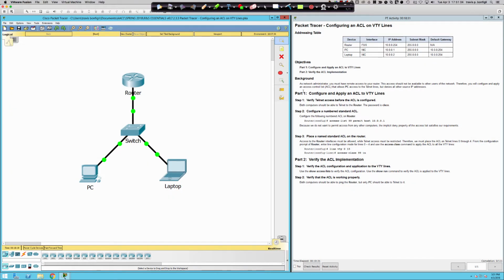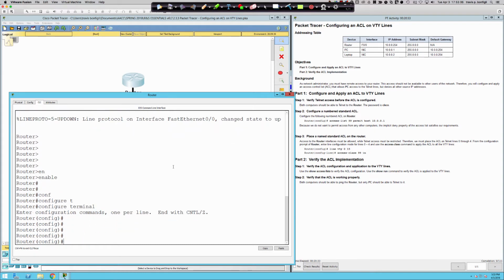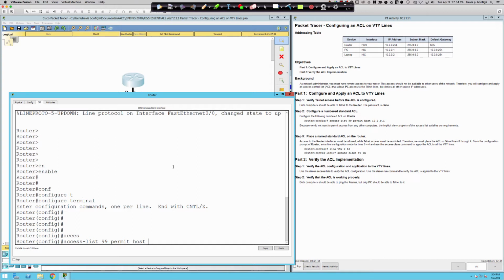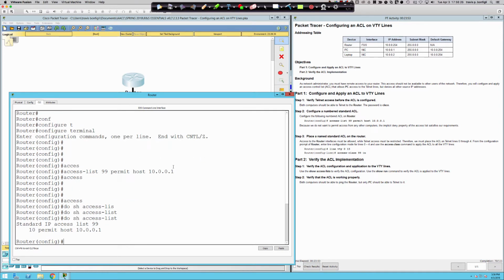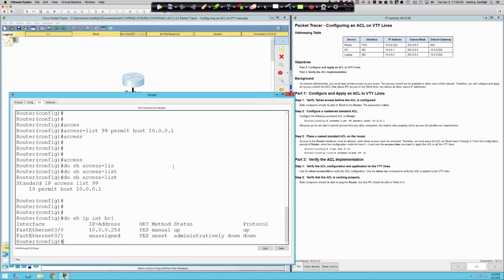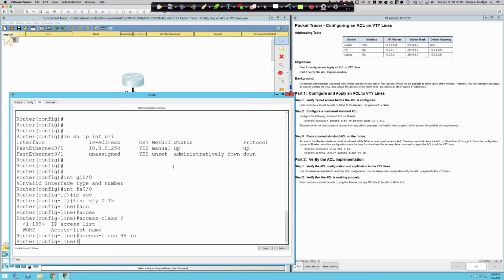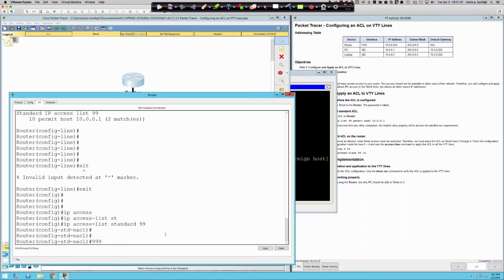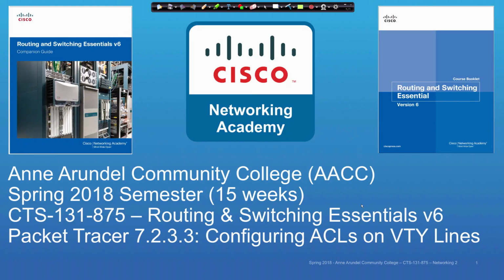AACC - CTS-131 - CCNA R&S - Spring 2018 - PT 7.2.3.3 Apply Std Num ACL to VTY Line - Week #11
In this brief tutorial we go over the semantics of creating a standard numbered ACL to be applied to the Virtual Terminal Lines (VTY) on a Cisco router. This is all done through the lens of the Cisco Networking Academy's Routing & Switching Essentials v6 Packet Tracer 7.2.3.3 activity. Enjoy!